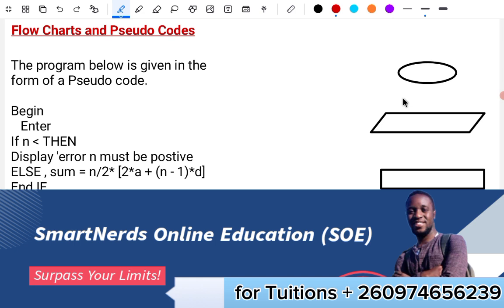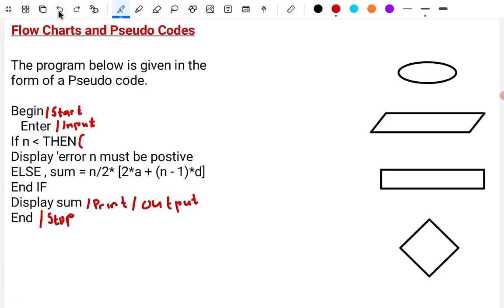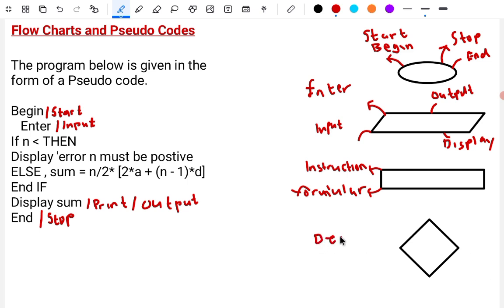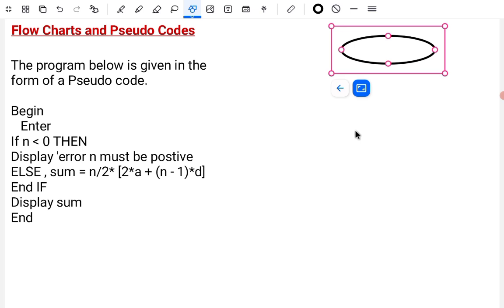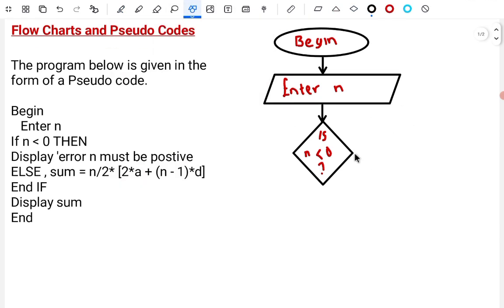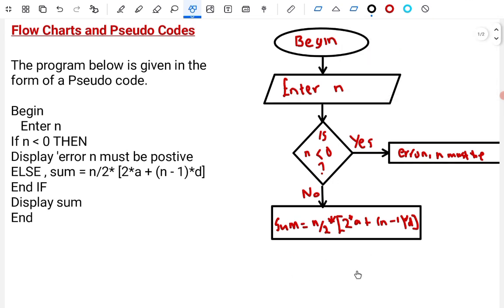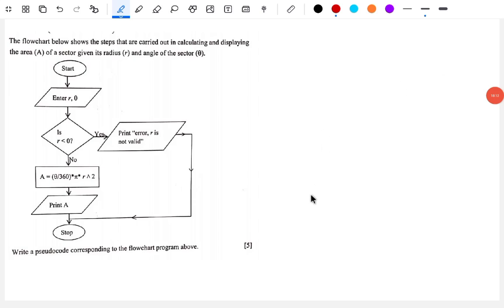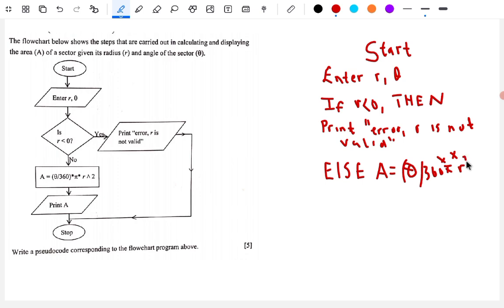Mathematics P2 , Flow Charts and Pseudo codes